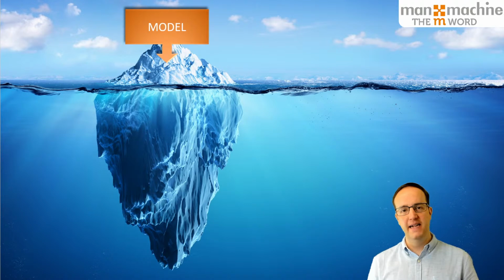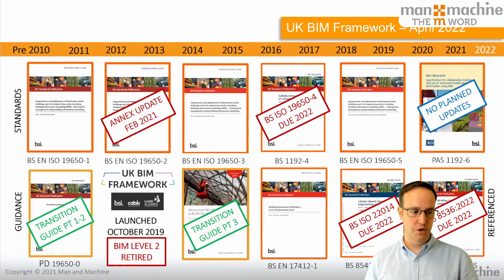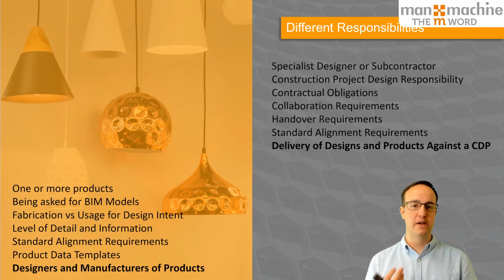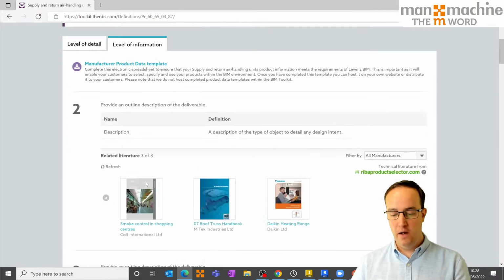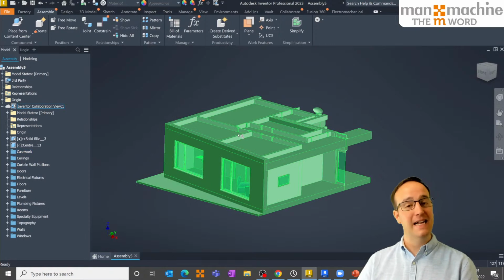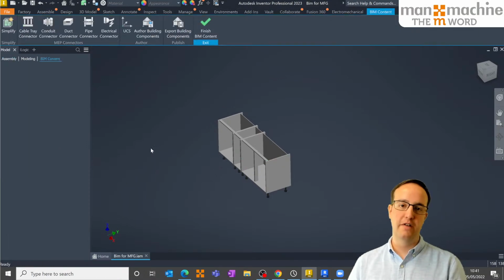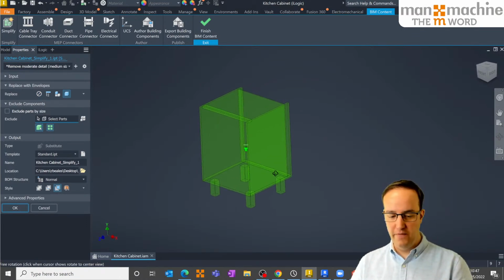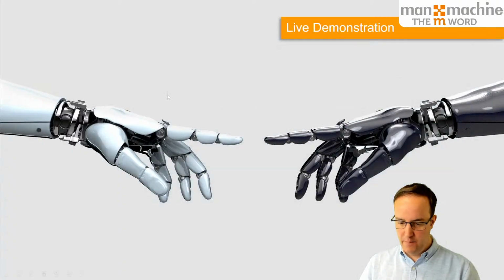The m Word Episode 11 - BIM for Manufacturing!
Boy oh boy do we have a treat for you all today, welcome to episode eleven for an earlier than usual, but extended stream of the M Word. This week we will be focusing on BIM for Manufacturing. Simon Brand will join me today to look at this topical subject and how we can use functionality inside of Autodesk Inventor to make our lives easier when collaborating with the construction industry. These sessions will air weekly and aim to share news, tips and tricks, demonstrations and industry hot topics based around the design space for both manufacturing and construction with Autodesk technology.